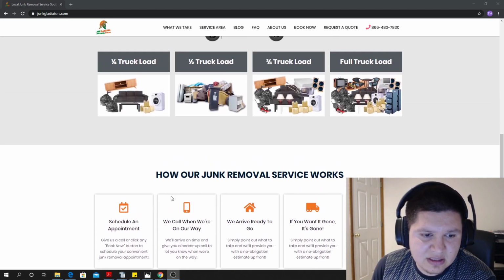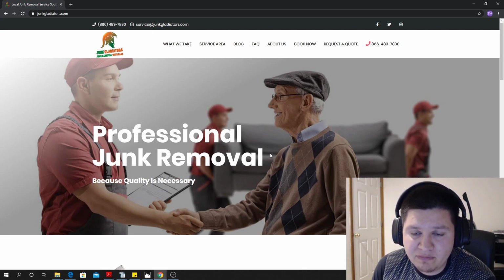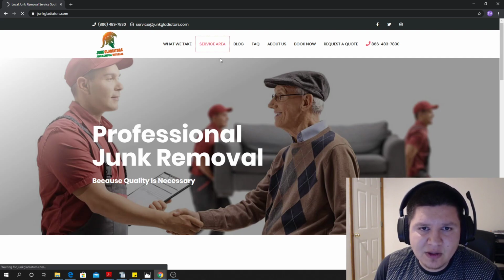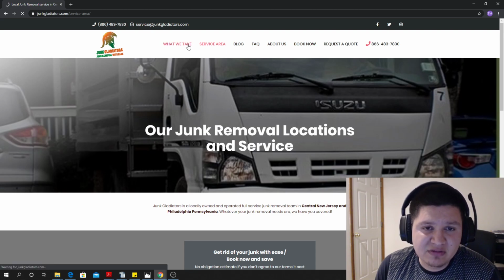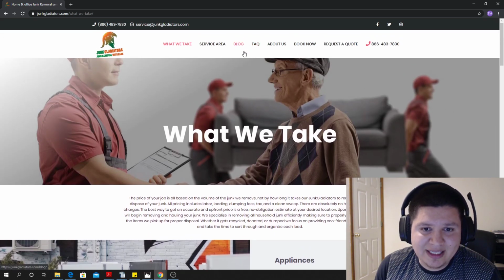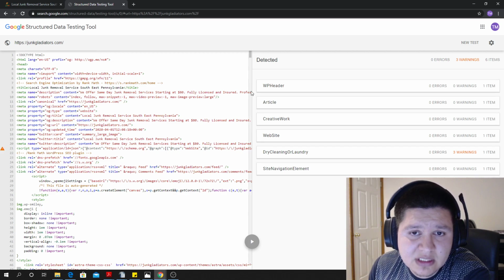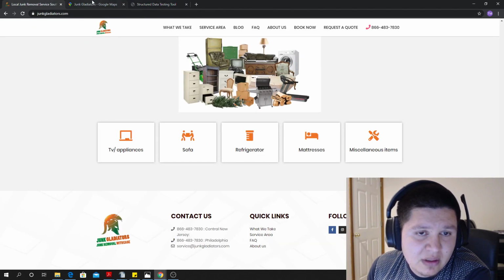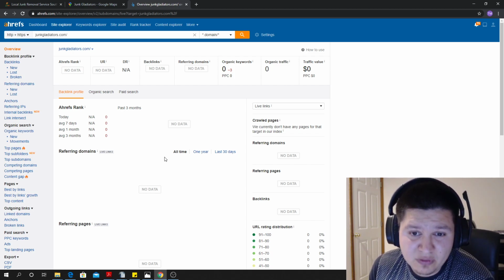Junk Removal SEO Tips: What works in 2020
This video will help you understand how to build a correct junk removal website. The things I explain will help your rank much better for local SEO.

If you need help with creating your website, SEO, or need an audit on your current website. Please get in contact with me.